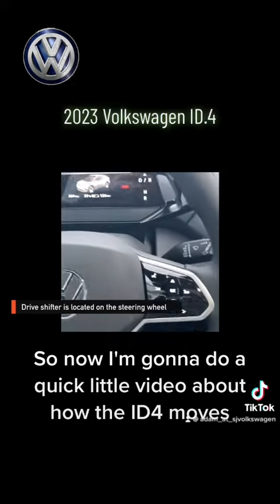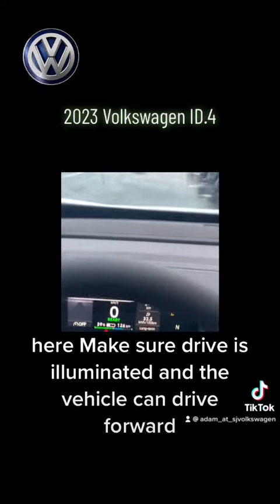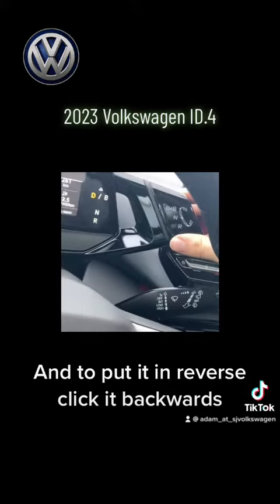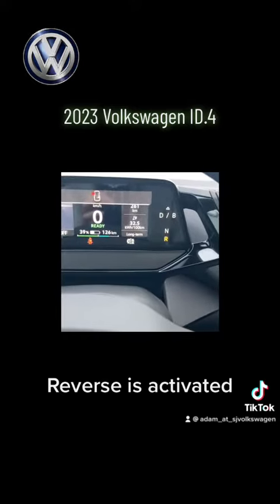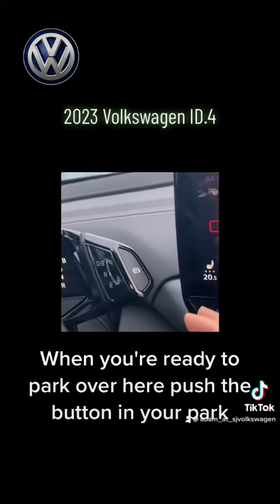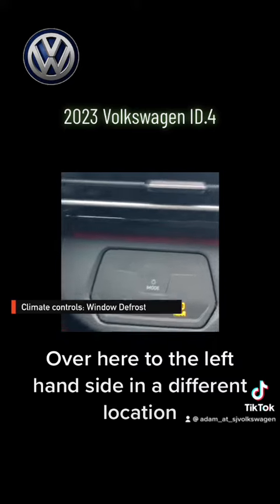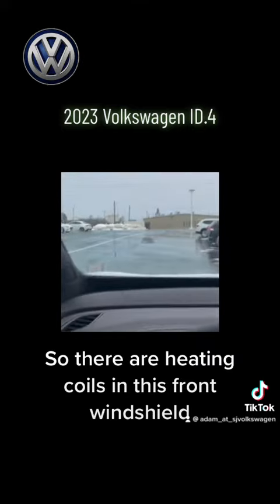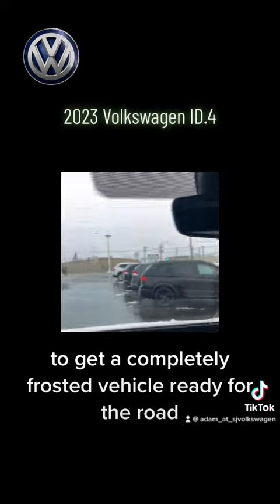Sneak Peak- 2023 Volkswagen ID.4 - Electric Vehicle